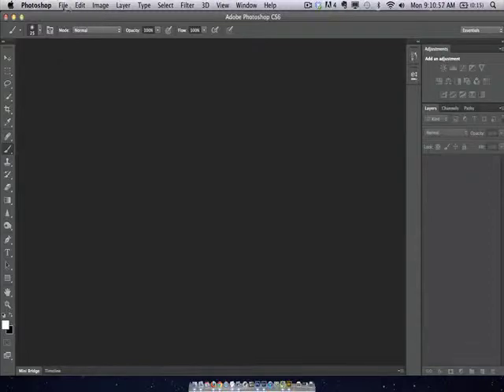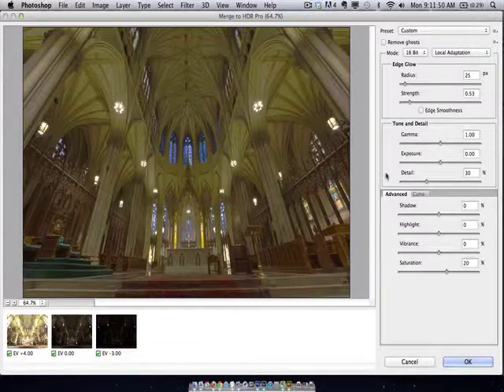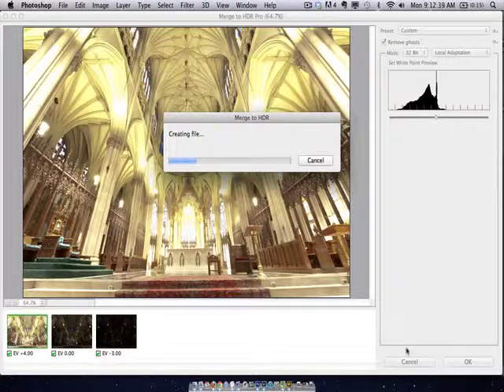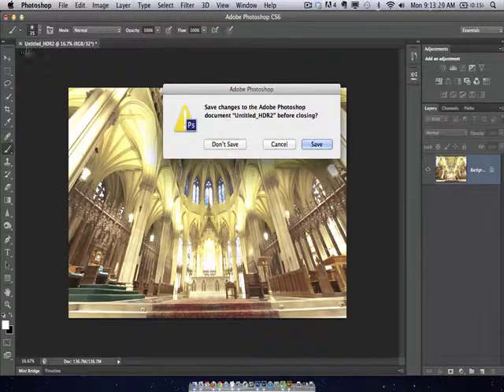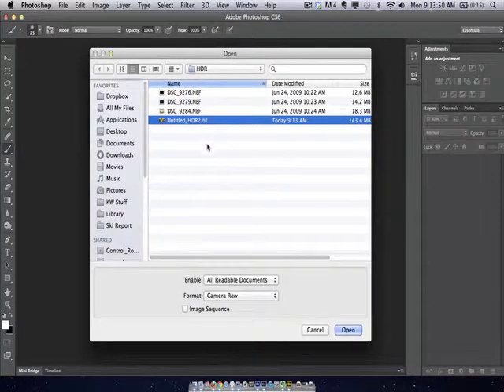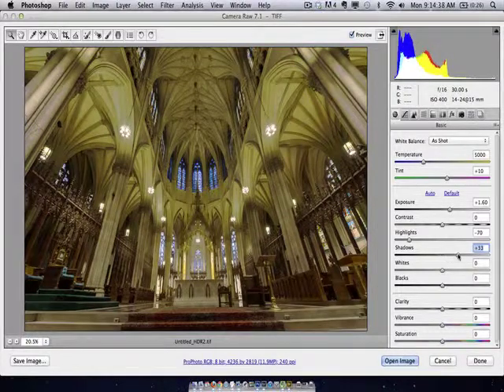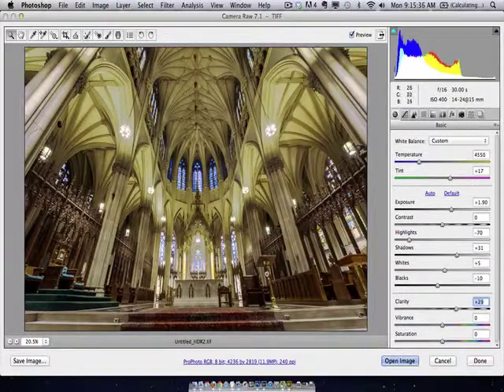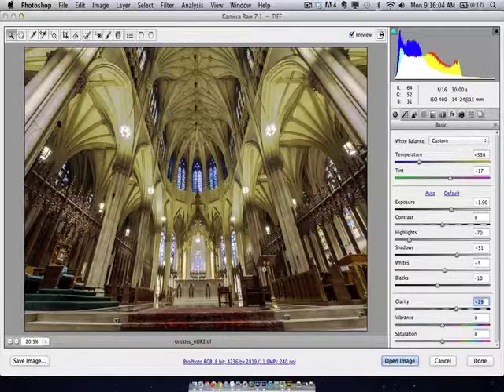138 Merging HDR Photos in A New Way